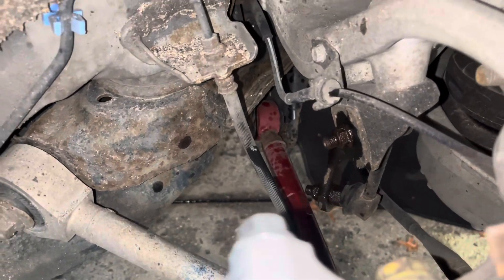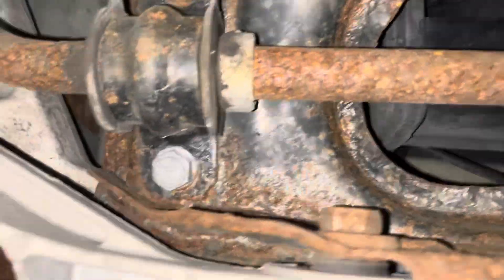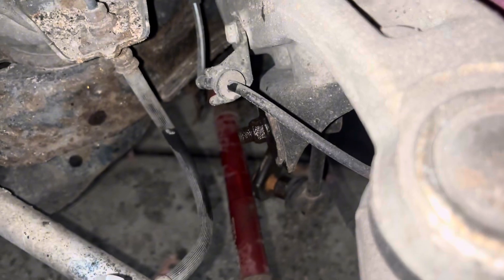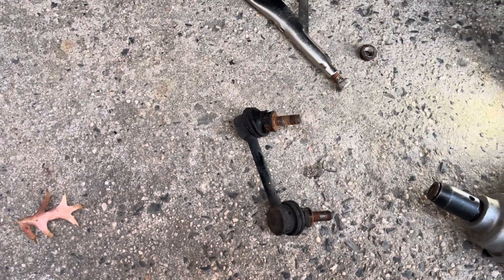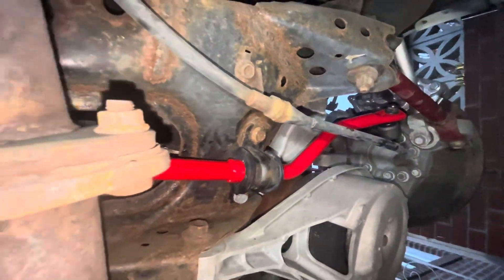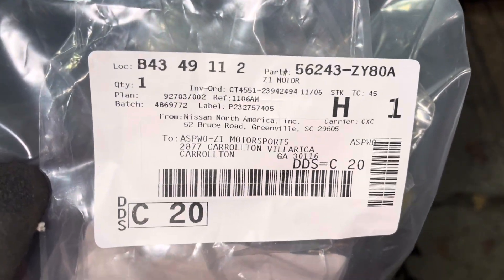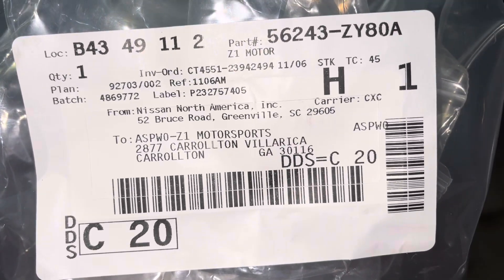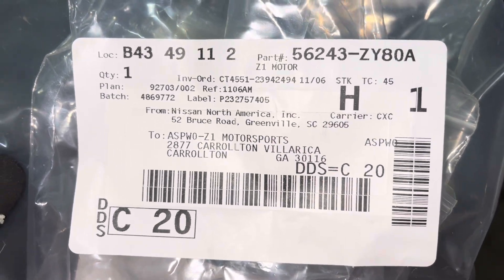Nissan maxima 09 Rear sway bar link & bushings ￼install with Sway bar from Z1